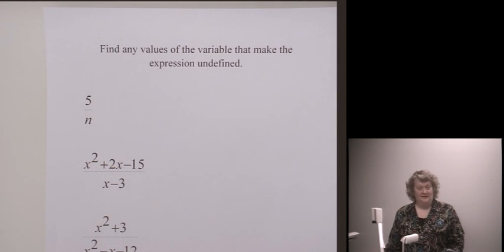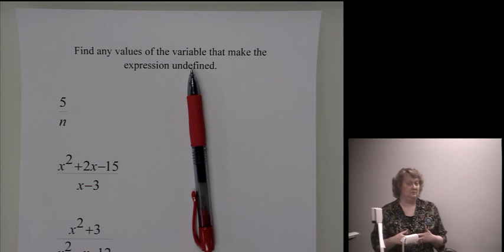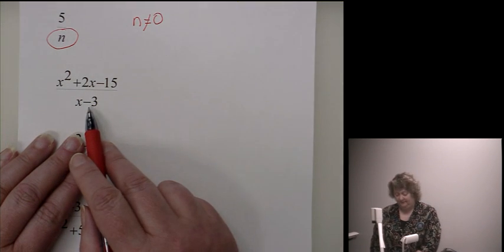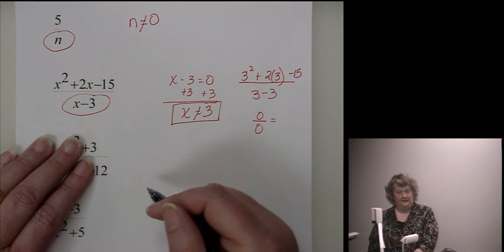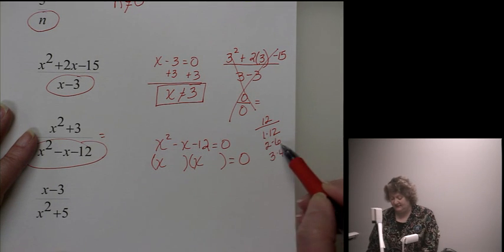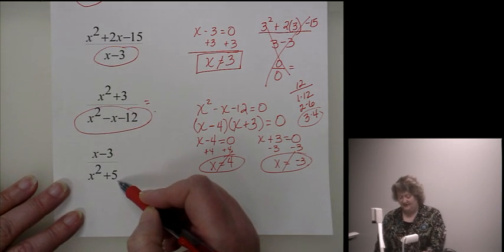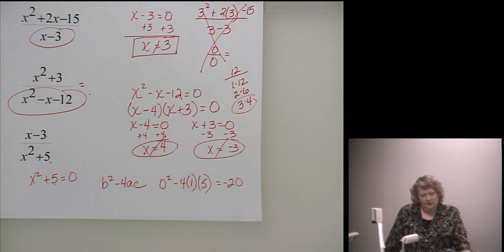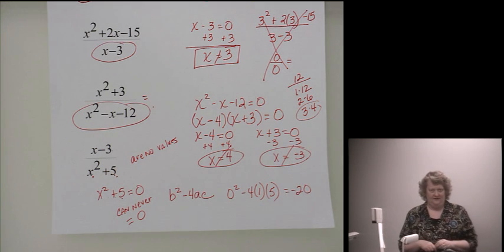Domain of Rational Functions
This is a video by Beth Dixon for Walters State Community College.  This video covers the domain of rational functions.